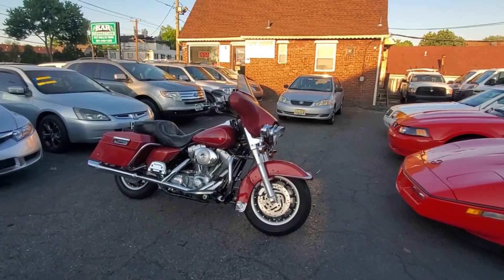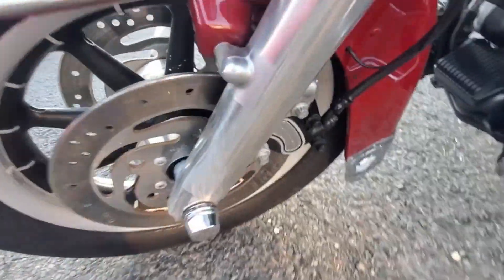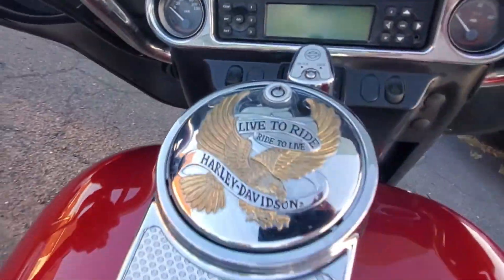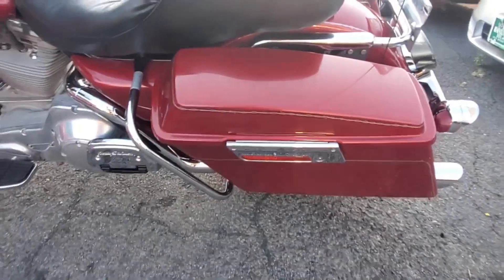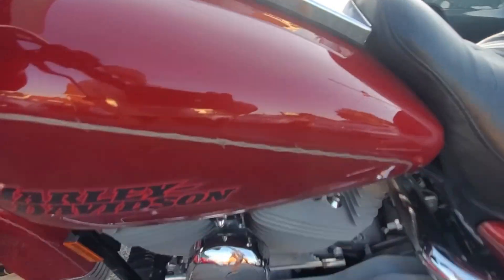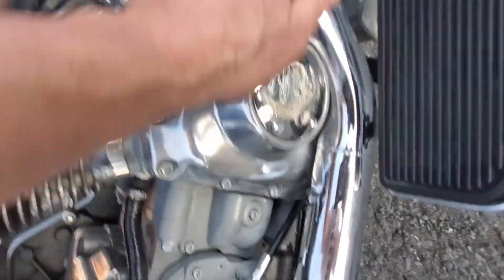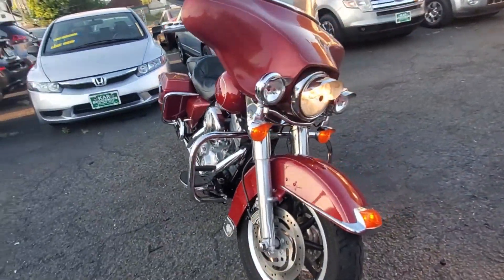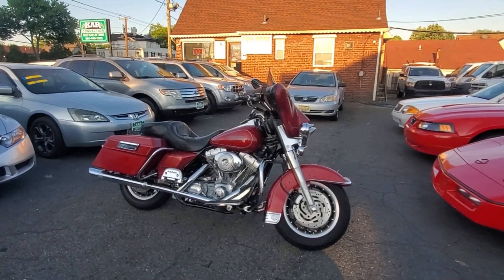2006 Harley Davidson Electraglide Vtwin 88- excellent running bike- very clean and looks great!!